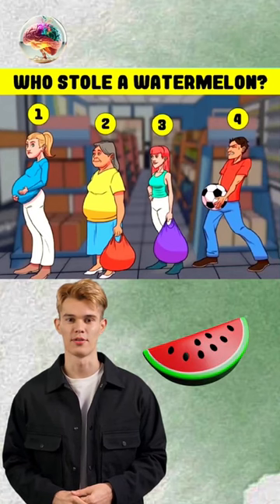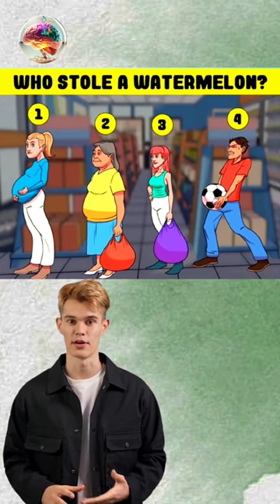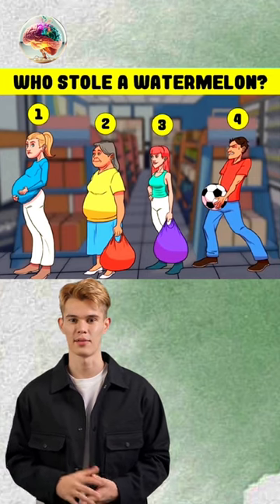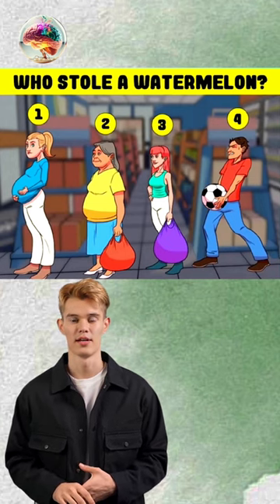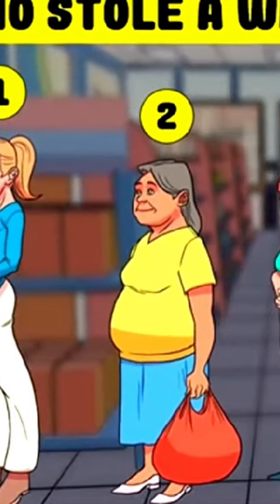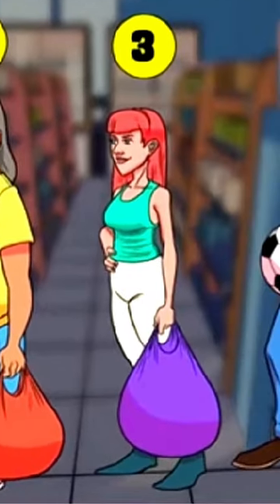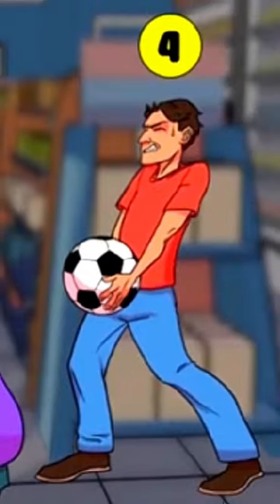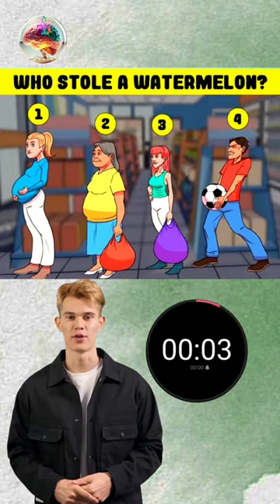Who stole a watermelon 🍉?